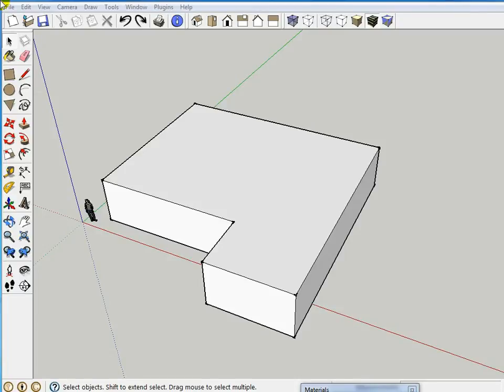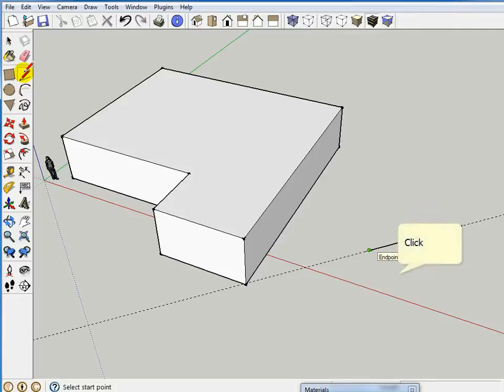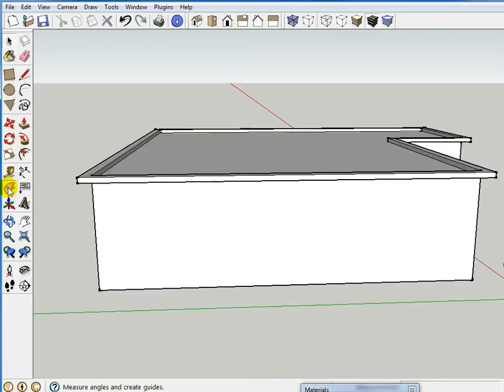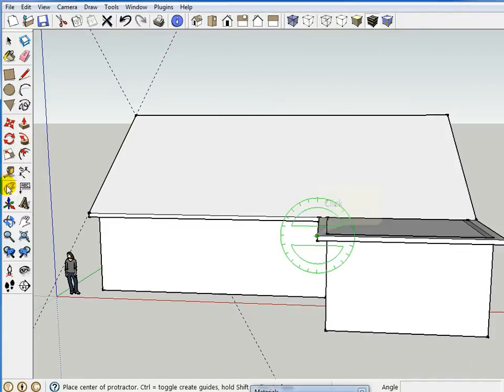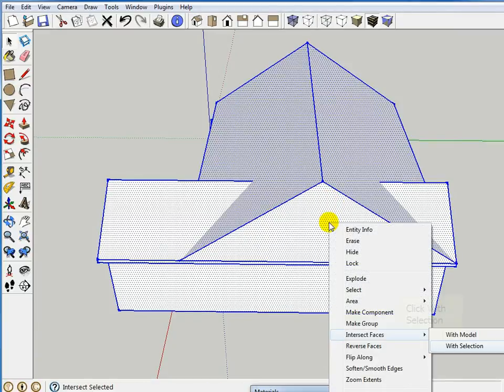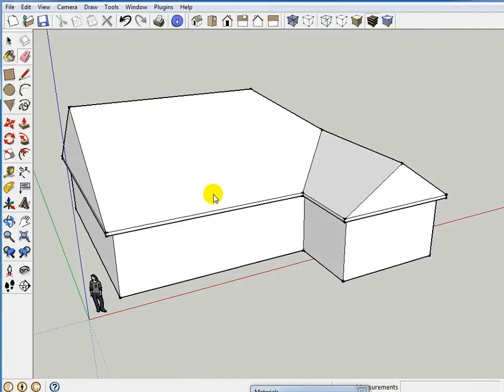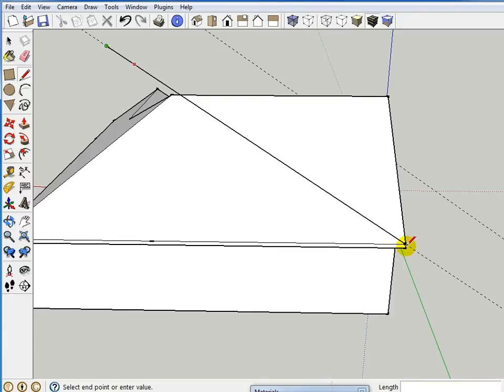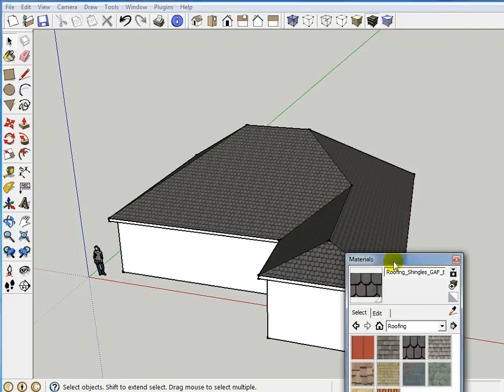SketchUp Tips and Tricks - presented by NextWave Technology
SketchUp Tips and Tricks - how to use guides.  In this video we will show you how to use guides to create roofs in SketchUp.  Presented NextWave Technology